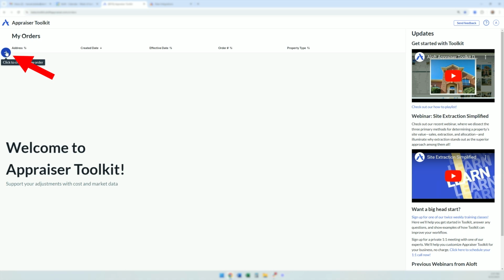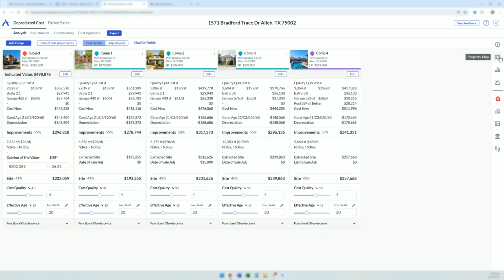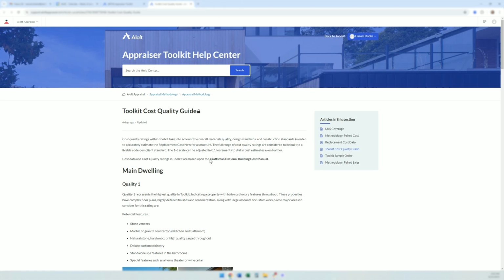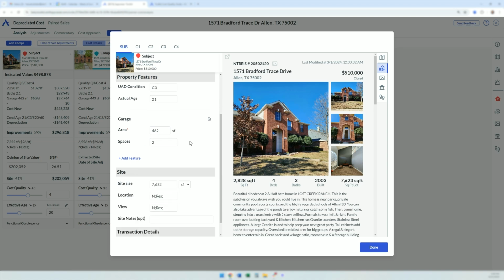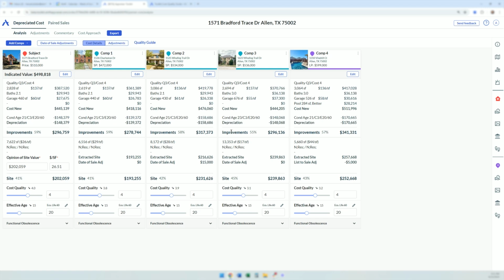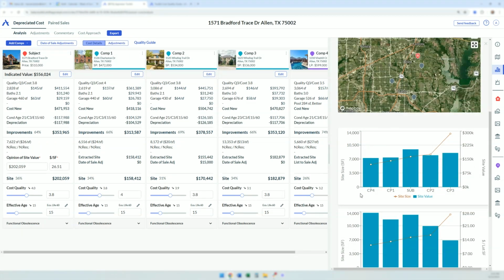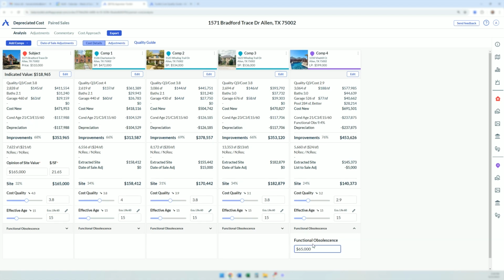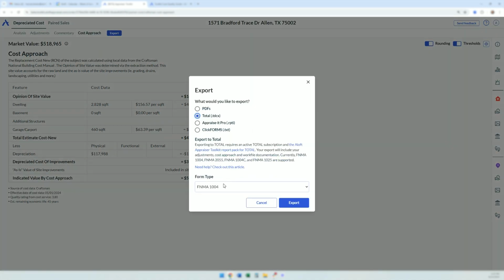Depreciated Cost in Toolkit 2.0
A walkthrough of using the Depreciated Cost methodology in Aloft's Appraiser Toolkit 2.0